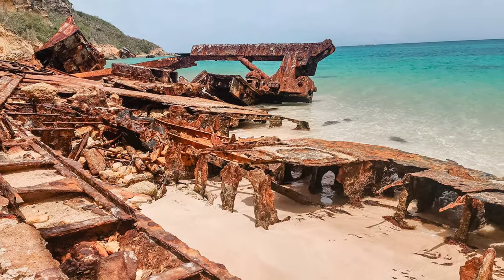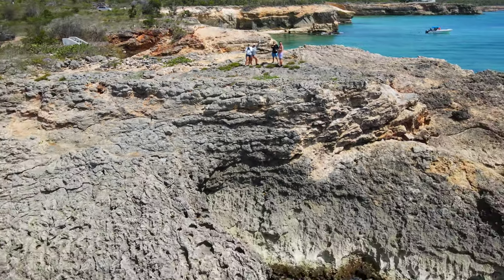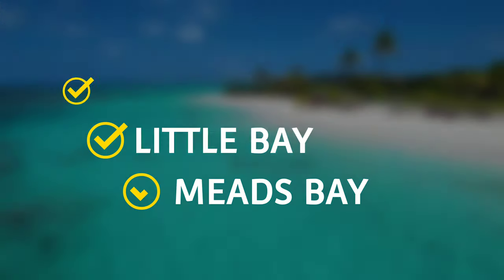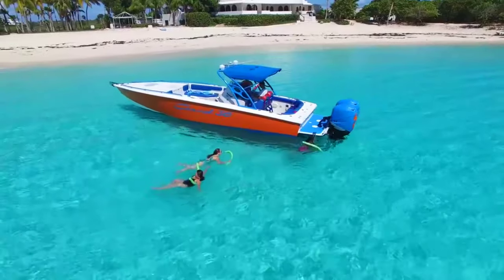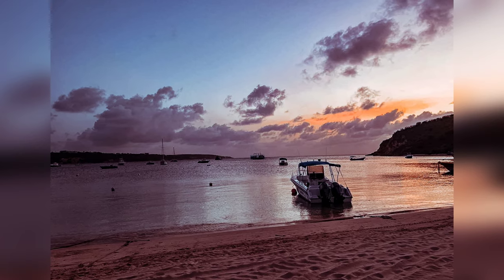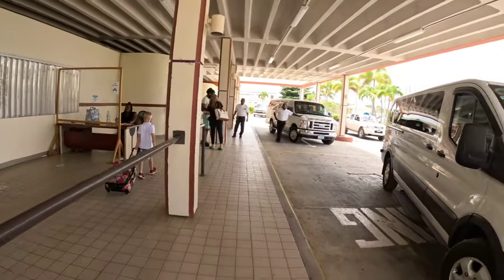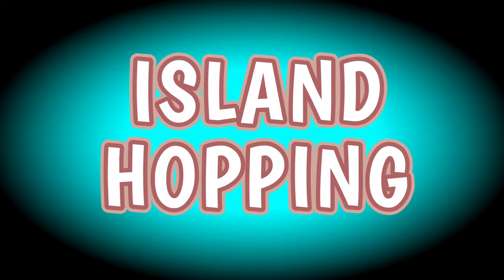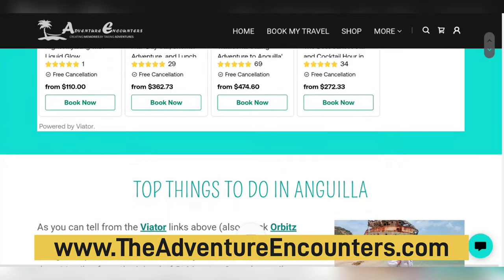Anguilla Unveiled: Beyond the Beach - 13 Secret Gems & Unforgettable Experiences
In this Anguilla Travel Vlog, we give you some of our top things to do in Anguilla. And if you want to know more in-depth details about Anguilla & where we stayed, be sure to check out our Anguilla Travel Blog below & the rest of our Anguilla Travel Series videos!

↓ SUGGESTED TOURS ↓
- Water Excursion:

If you wonder how we can afford to stay at so many different hotels around the GLOBE...
Capital One has the BEST travel & adventure rewards... HANDS DOWN! And they are giving you 75K in rewards points (code for FREE FLIGHTS & HOTEL STAYS around the globe‼️)

📸 OUR GEAR
→ GoPro Hero 11
→ GoPro Hero 8
→ GoPro Fittings
→ Portable Charger
→ Dry Bag Backpack

🔥 WE CAN HELP YOU BOOK YOUR  OTHER TRAVEL & ADVENTURES 🔥

☀️ H I G H L Y   R E C O M M E N D E D:

►Follow our adventure to uncover some of the best Bucket List Destinations

🎬 Where Wild Burros, Cowboy Gun Fights In The Street & Gold Mining Start| Route 66 Hidden Gem Shorts

🎬 FREE NYC | New York City on a Budget: A Guide to the City's Best Free Activities In 3 Minutes